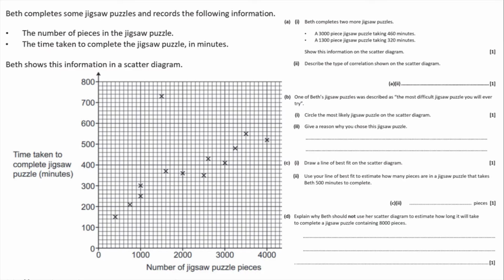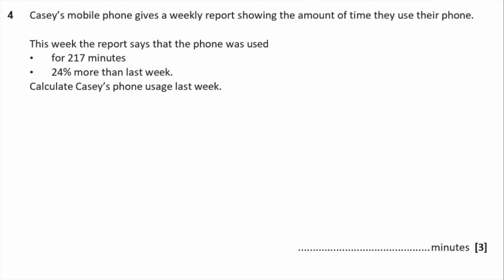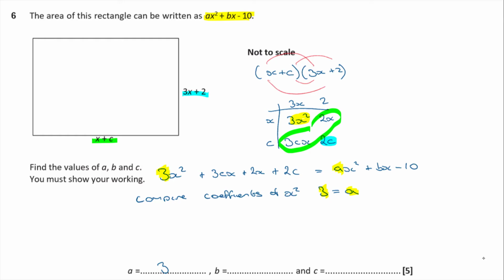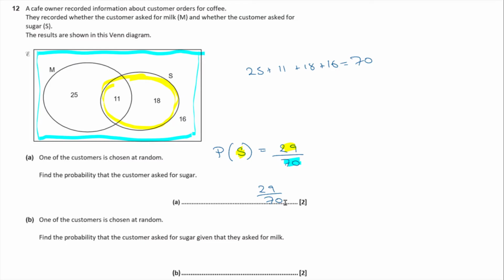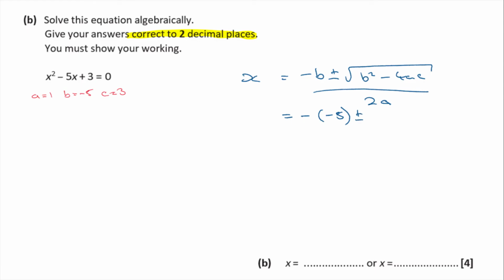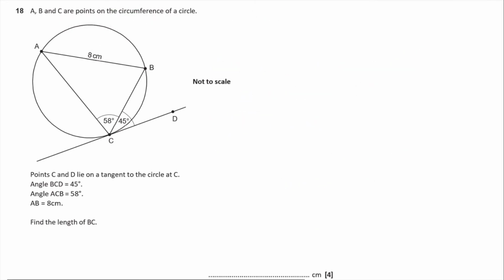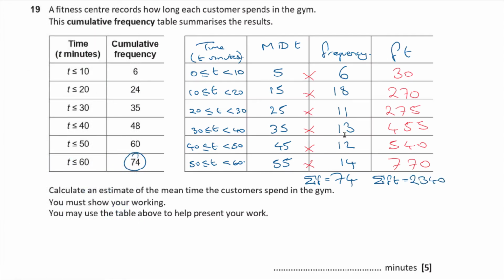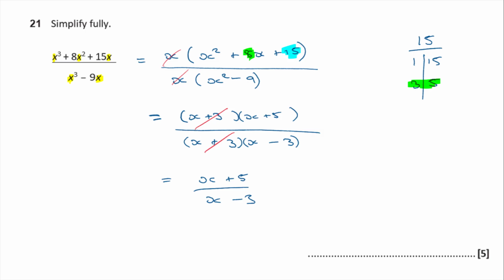GCSE Maths OCR November 2023 Paper 6 Higher Tier Walkthrough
A complete walk through of OCR GCSE Maths November 2023 Higher Tier - Paper 4 calculator.  Help revise for the J560 new specification 9-1 mathematics exams and your mock.  This walkthrough tutorial has full solutions to each question, so you can use it like a mark scheme.

0:00:00 - Intro
0:01:50 - Q 1 - Scatter Graphs
0:07:37 - Q 2 - Selection with percentages
0:10:35 - Q 3 - Converting between fractions decimals percentages and standard form
0:24:59 - Q 4 - Ratio problem
0:15:19 - Q 5 - Compound units with metric unit conversion
0:20:37 - Q 6 - Forming quadratic equations with comparing coefficients
0:21:03 - Q 7 - Finding integer solutions to linear inequalities
0:23:01 - Q 8 - Recognising graphs of direct and inverse proportion
0:23:54 - Q 9 - 2actorising and solving quadratic equations
0:27:35 - Q10 - Inverse proportion
0:29:35 - Q11 - Volumes of cubes and cones
0:32:05 - Q12 - Venn diagrams with conditional probability
0:34:52 - Q13 - Properties of graphs - exponential and trigonometric curves
0:38:07 - Q14 - Limits of accuracy with area of a triangle
0:41:45 - Q15 - Solving quadratic equations using inverse operations and quadratic formula
0:46:36 - Q16 - Iteration - solving equations using trial and improvement
0:52:08 - Q17 - Compound interest - finding the interest rate
0:54:49 - Q18 - Circle theorems with trigonometry in non-right-angled triangles
0:59:50 - Ad break - Mr Tompkins Tutors
1:00:36 - Q19 - Estimated mean from a cumulative frequency table
1:06:21 - Q20 - Finding arc lengths of sectors and perimeters of compound shapes
1:13:48 - Q21 - Simplifying algebraic fractions by factorising
1:16:19 - Outro